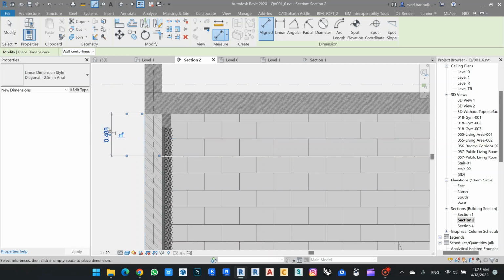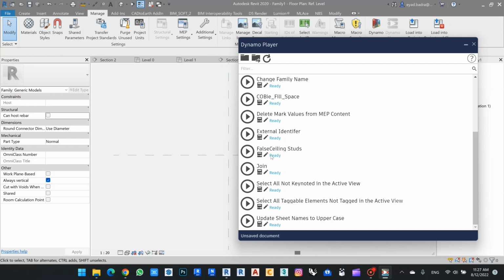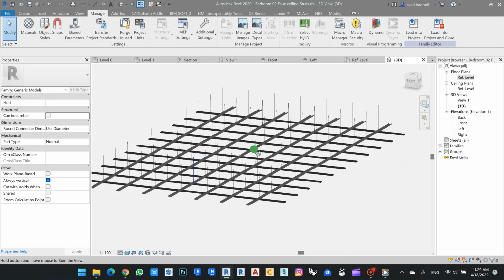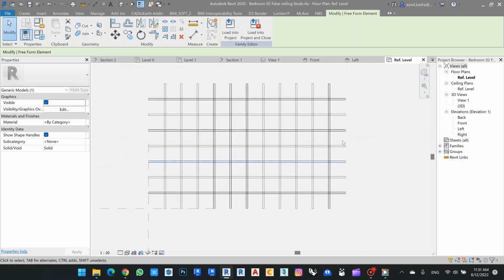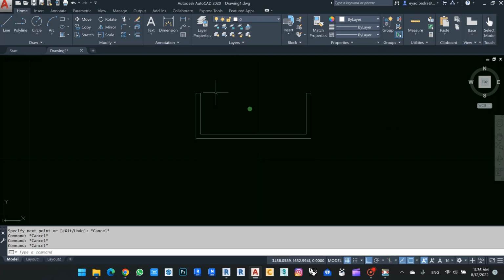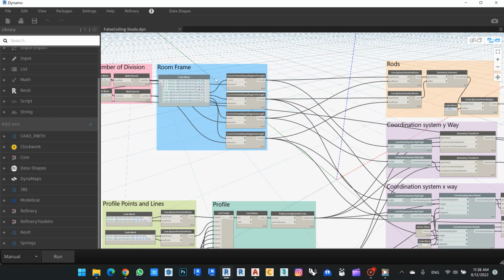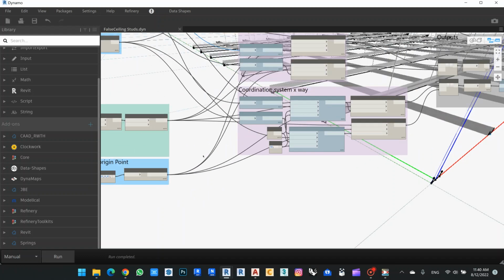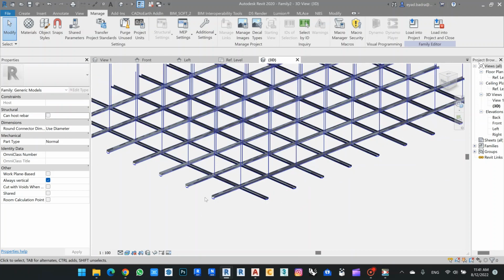False Ceiling Studs 3d by Revit and Dynamo in one click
in this Video we explain how to make quick scale False Ceiling Studs using Revit and Dynamo , script can be so useful for LOD 200 and 300 that can give the room Dim studs with the ceiling height

1d